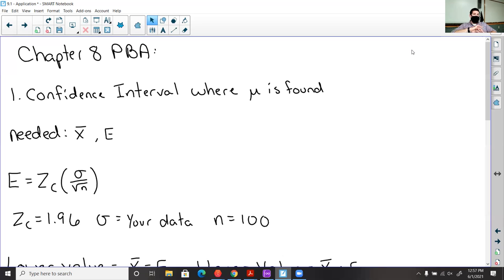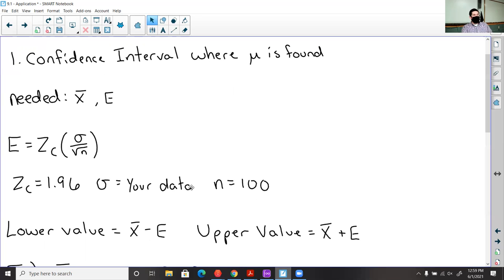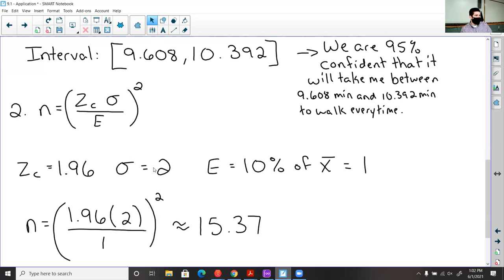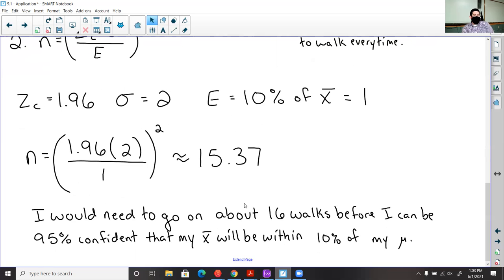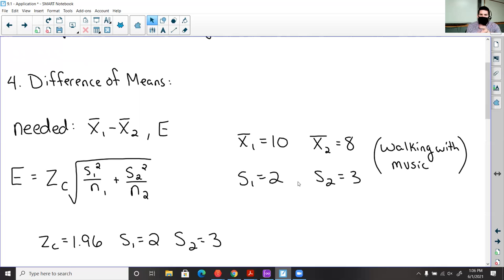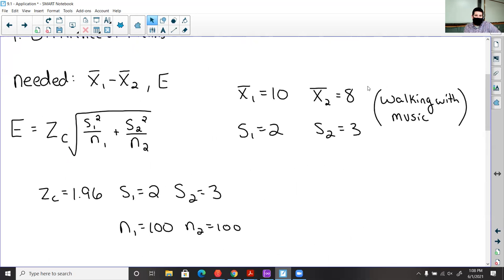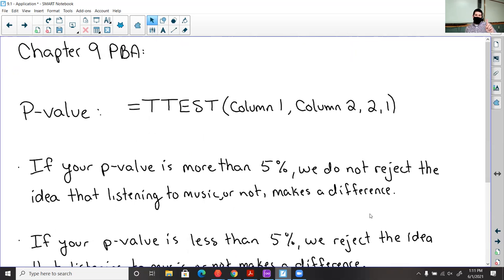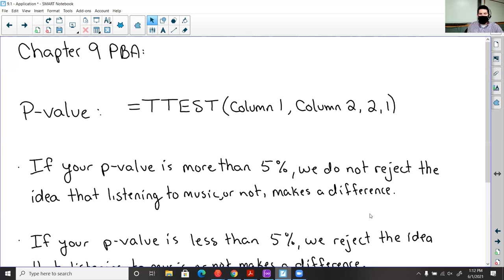Chapter 8 and Chapter 9 PBA Explained